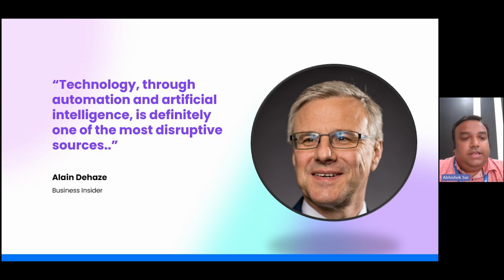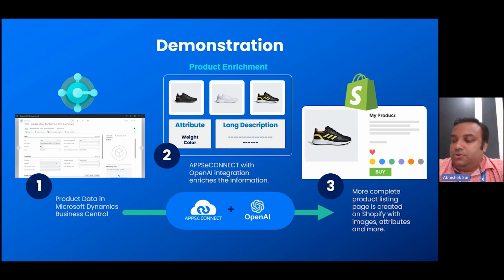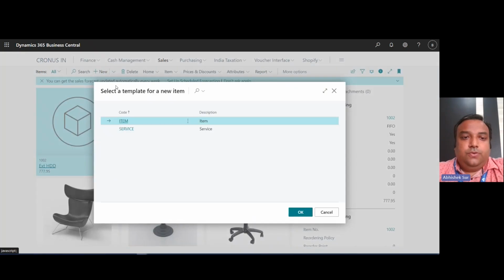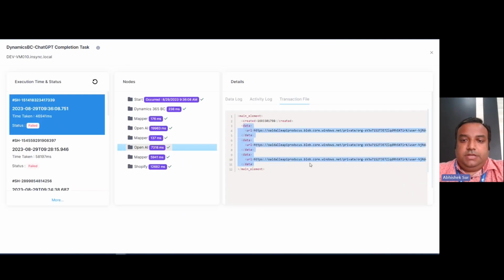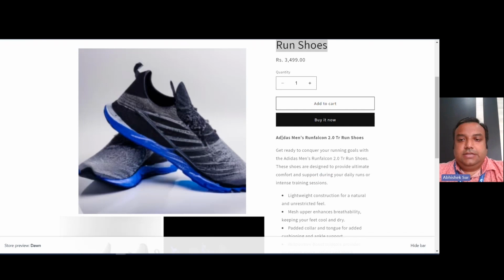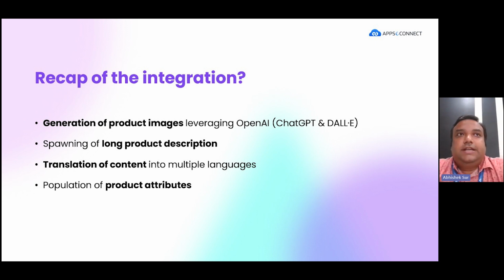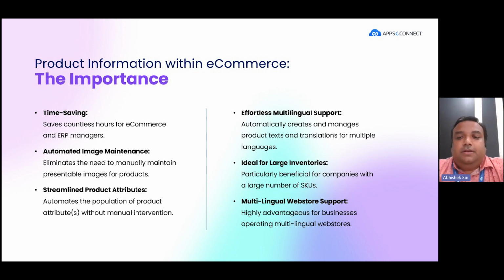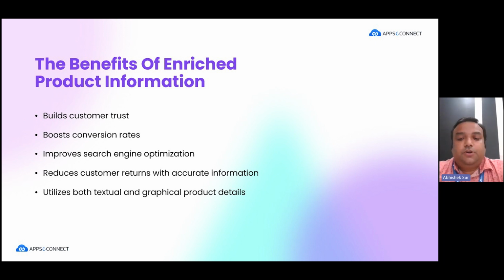Webinar | OpenAI Dynamics Business Central Integration to Elevate Your eCommerce Game | APPSeCONNECT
Check out the Webinar on OpenAI Dynamics Business Central Integration to Elevate Your eCommerce Game 🚀

Discover the transformative powers of this innovative integration, as it reshapes the eCommerce landscape. From accelerating time-to-market to enhancing product listings through AI-powered automation, these insights can revolutionize your business strategy. Watch now and take your strategy to the next level!